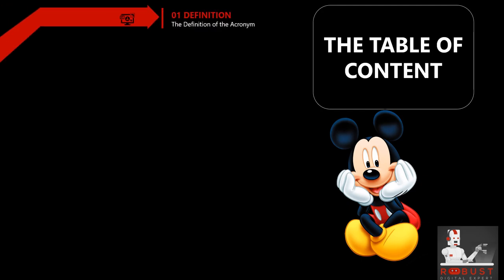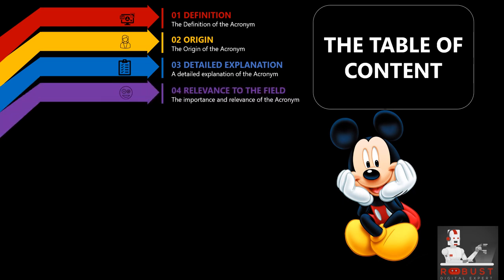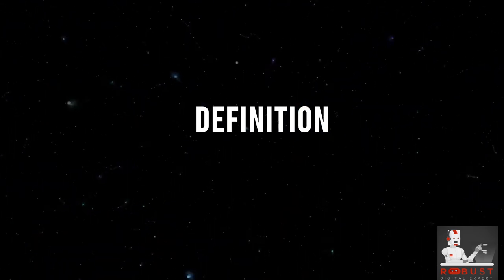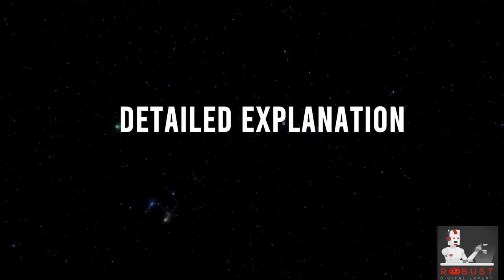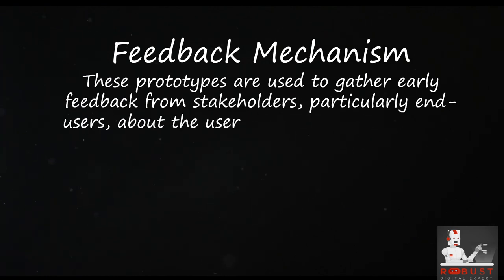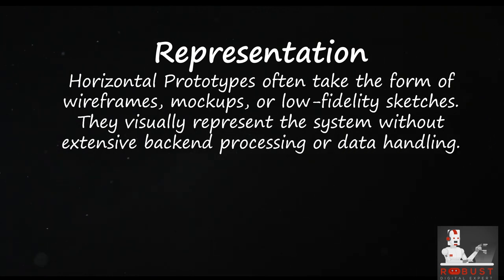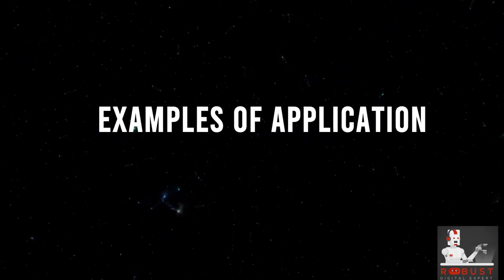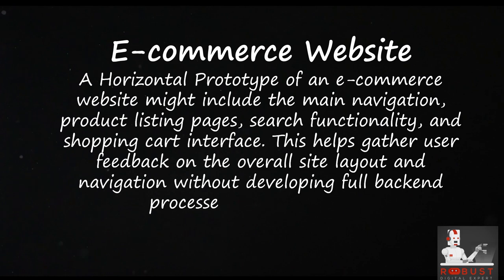📚Horizontal Prototype 📊Business Analysis Acronyms and Glossary |No.112📘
🙏🔍 Welcome to the fascinating world of Business Analysis Acronyms!

🌐 In the ever-evolving field of business analysis, acronyms play a pivotal role in simplifying complex concepts and streamlining communication. 🚀 Whether you're a seasoned business analyst or someone aspiring to delve into this dynamic domain, understanding these acronyms is essential for effective collaboration and comprehensive comprehension. 📊📈

🚀On today's video: 📚Horizontal Prototype 📊Business Analysis Acronyms and Glossary |No.112📘

Here's what you'll find in this video:
🕒 Timestamps:
- 🕒00:00 ― Intro 🌟
- 🕒00:15 ― Robust Digital Expert Enthusiasts🤖
- 🕒02:02 ― The Title of the Playlist 📚
- 🕒02:40 ― The Title of Today's Episode 📅
- 🕒03:02 ―  The Table of Content 🪑🪑
- 🕒05:12 ― Definition 📖
- 🕒05:48 ― Origin 🌍
- 🕒06:23 ― Detailed Explanation 🧐
- 🕒07:50 ― Relevance to the Field 💼
- 🕒08:55 ― Usage 🛠️
- 🕒09:51 ― Examples of Application 💡
- 🕒10:51 ― In Summary📝
- 🕒11:35 ― Make A Difference ☕
- 🕒12:24 ― Thank You🙌🤝

🔔📢 Ready to take your business analysis knowledge further?** 🚀 We offer a Virtual Mentoring Academy with Robust Digital Experts and Mastermind Mentoring Classes.

🌐🔍Join us on this enlightening journey as we demystify the world of business analysis acronyms!

Let's explore the exciting world of business analysis together! 🚀🌐🔍